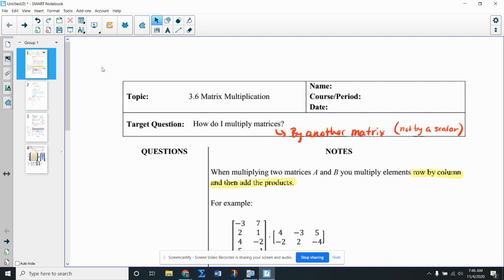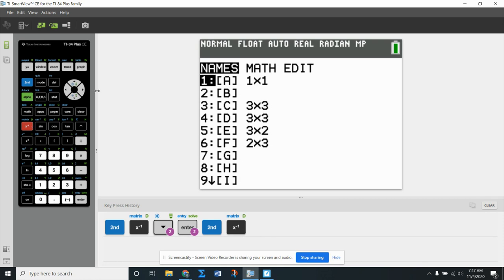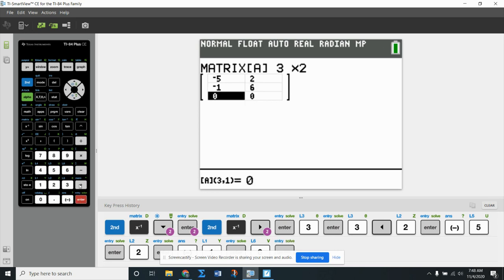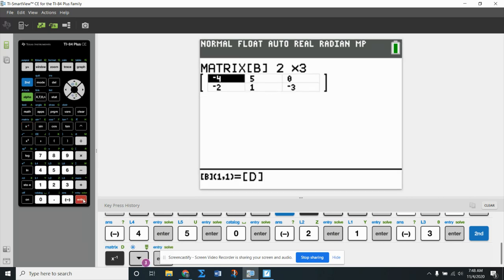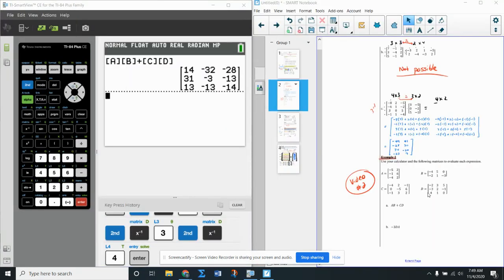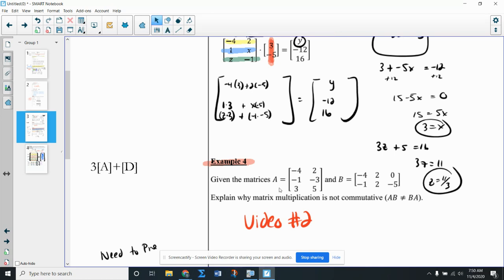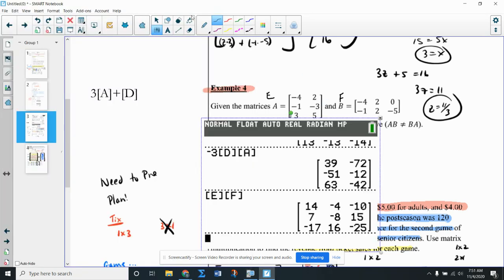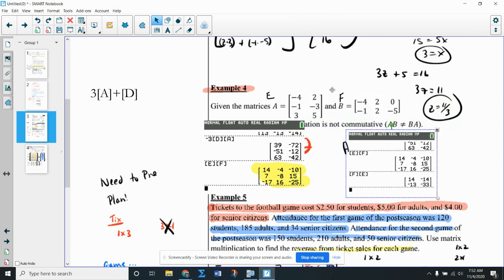3.6 - Matrix Multiplication (Part 2)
Introduction to matrix operations on a graphing calculator